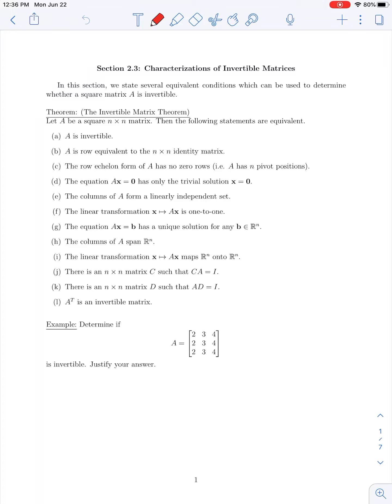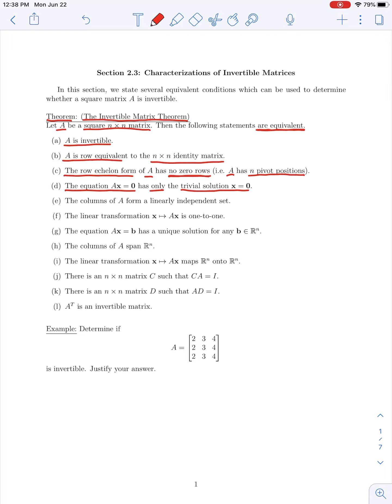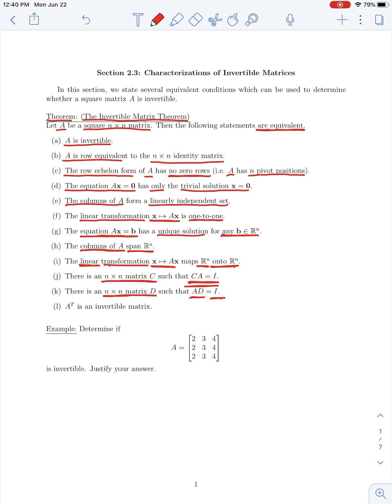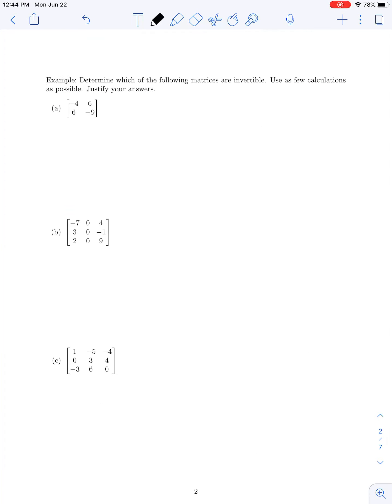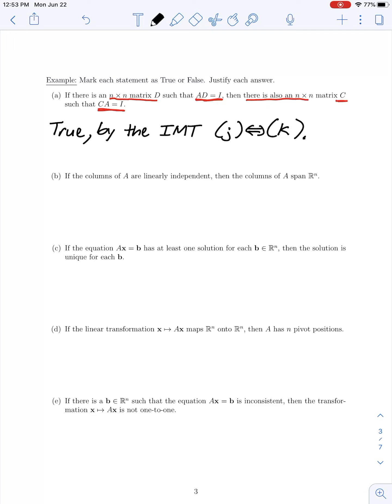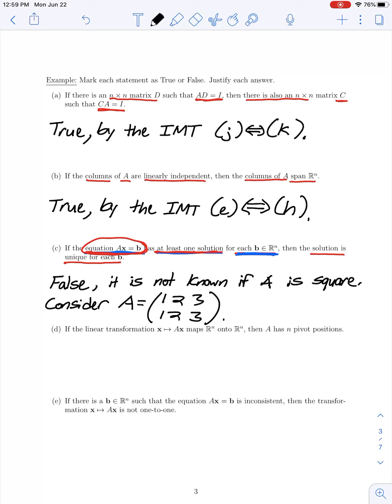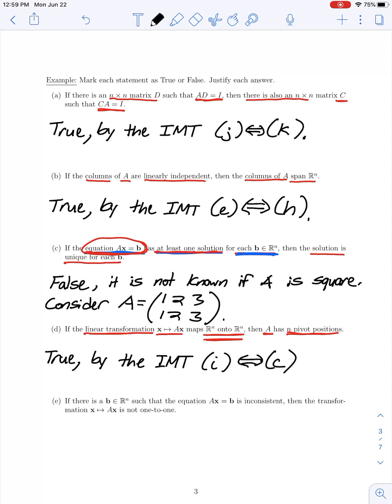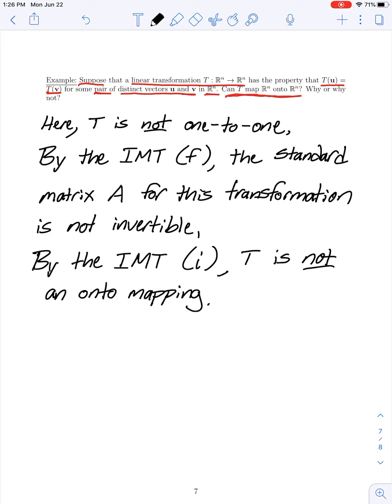MAT 2233 Section 2.3 Characterizations of Invertible Matrices